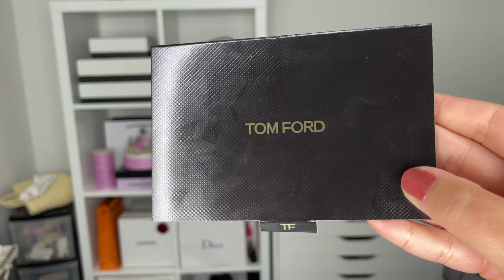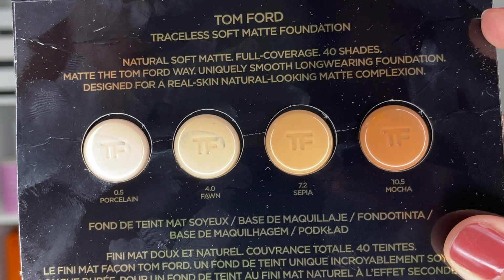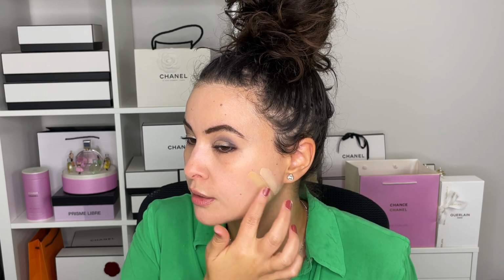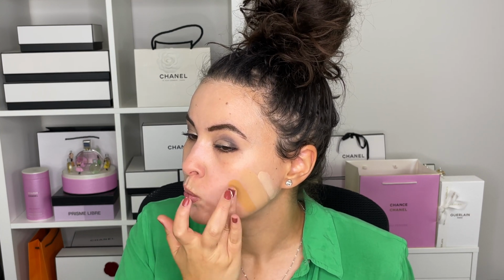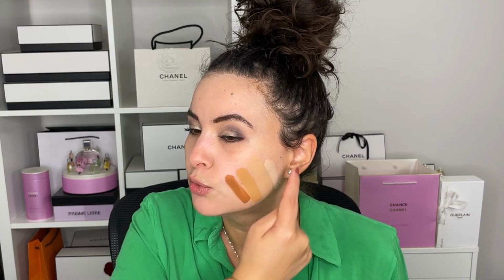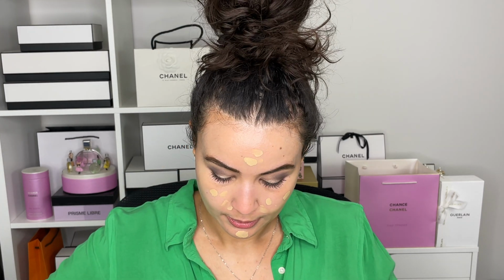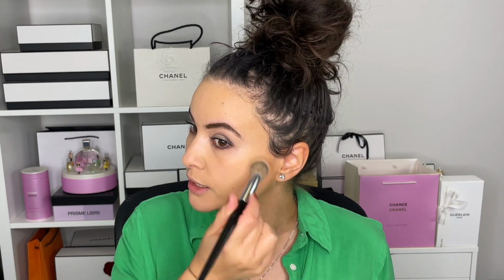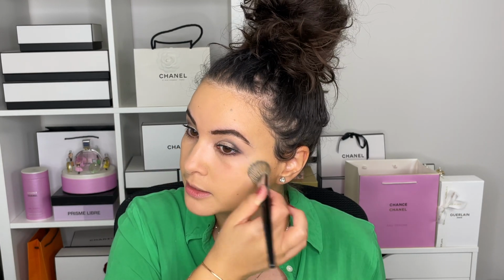TOM FORD Traceless Soft Matte Foundation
Hi friends!
I thought I would test out the Tom Ford Traceless Soft Matte foundation today. This is not new but it is new to me. This claims to be a long wearing, medium coverage foundation that's matte without being dry. What are your thoughts on the foundation?

Time stamps:
Product information 1:04
Ingredient list 3:02
Cheek swatches of all 0.5 Porcelain, 4.0 Fawn, 7.2 Sepia and 10.5 Mocha 2:24 - 4:454
Application 4:24 - 6:11
Wear test 8:57 - 10:12

MAKEUP WORN
FACE
*Kiehl's Super Fluid SPF 50

EYES
*NARS Eyeshadow Primer

LIPS
**Emile Cordon Café 212

EYEBROWS
*Benefit Precisely My Brow 4

NAILS
*Vitry Nail Repair Nail Base